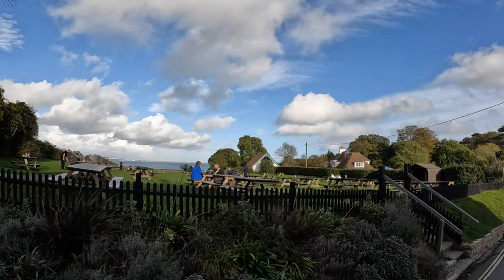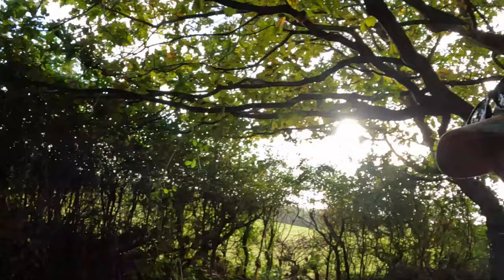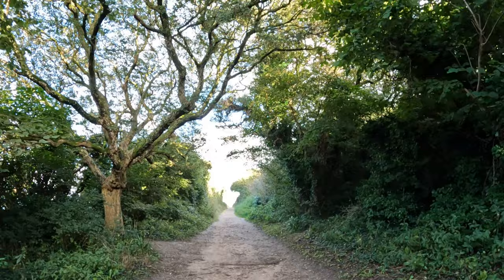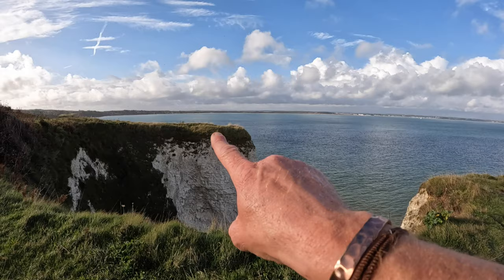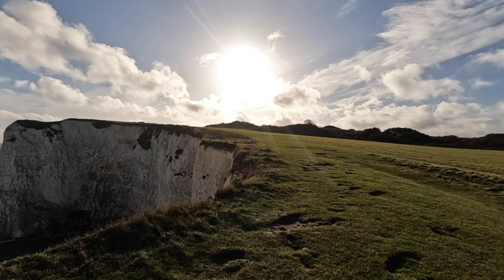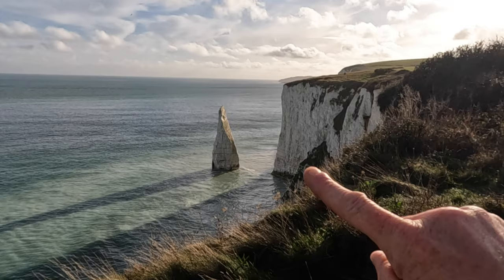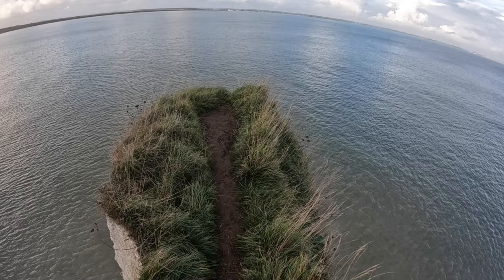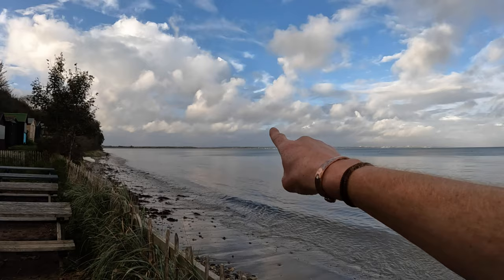🇬🇧 Harry's Rocks: The Jurassic Coast🔸BETTER than The White Cliffs of DOVER?? 🤯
Are Harry's Rocks on the Jurassic Coast more impressive than the white cliffs of Dover? Personally, I'd argue so! In this video I visit the amazing white rock formations that stand out in the ocean, just off the shore on the Dorset coastline 🌊

I begin the short hike in nearby Studland, a small village two miles north of Swanage (which is where you can also start if you fancy a longer walk). Studland is famous for it's naturist beach but of course folks, that wasn't why I was there (fortunately for you!) 😁

So please, come and join me on this lovely little hike along some of the finest coastline in the UK 🇬🇧😍

Until the next one, take care and have fun folks. Peace ✌🏼🧡😎